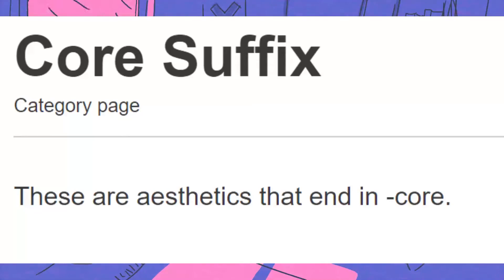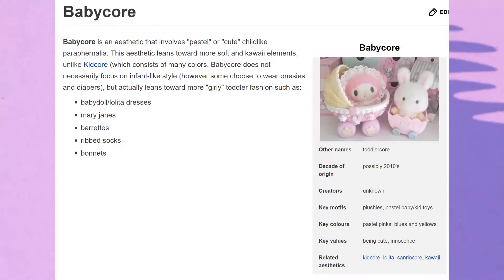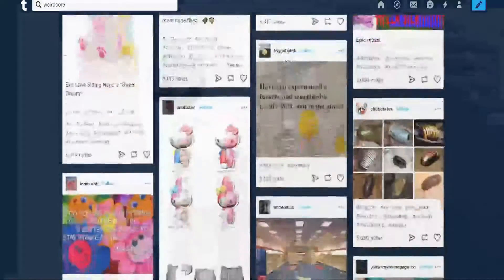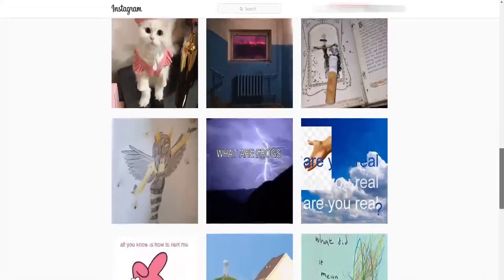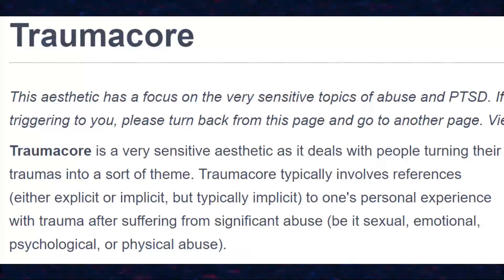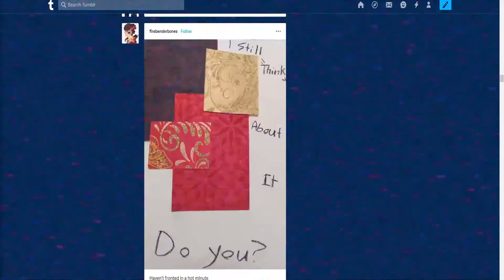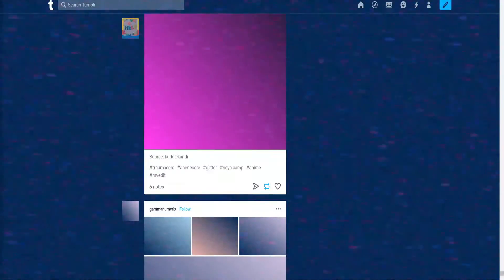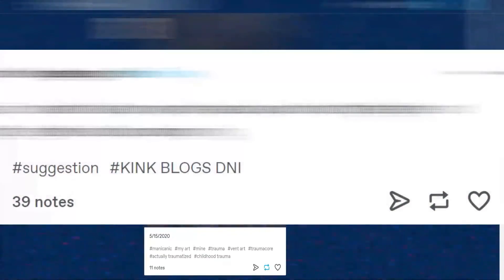The Tumblr Core Aesthetic Community | & Liminal Spaces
In this video, we talk about a certain community on tumblr, one that is easily overlooked but its images are shared across the web.

I was actually really happy to finish this video. Its a community I wanted to get more attention towards, hopefully this gives it the recognition it deserves.

Interested more on this topic? Check these links out.

~CREDIT~
Images used in this video are not mine, attempts of giving as much credit as possible was done - most images used in this video have the name of the original poster in the upper left.